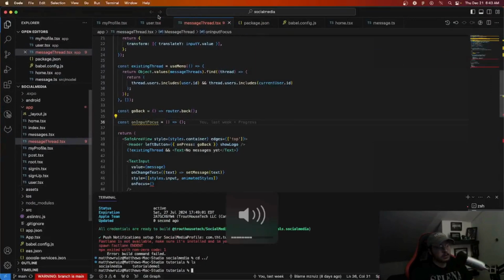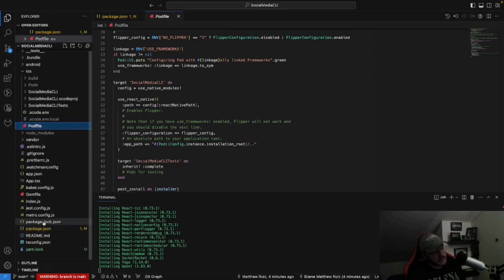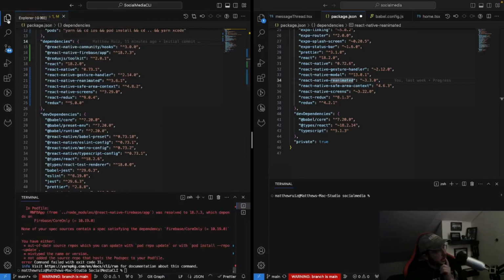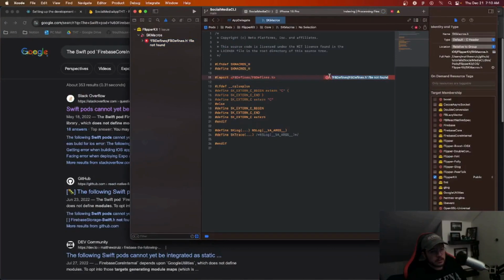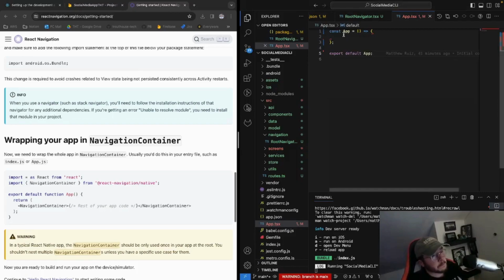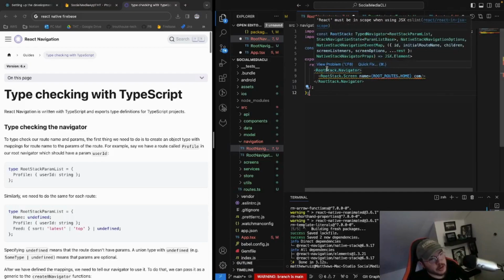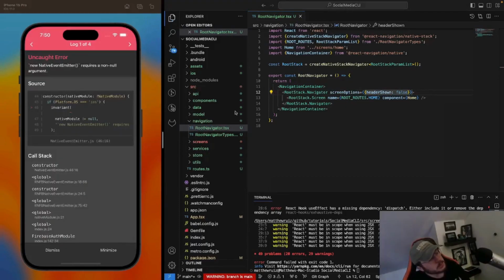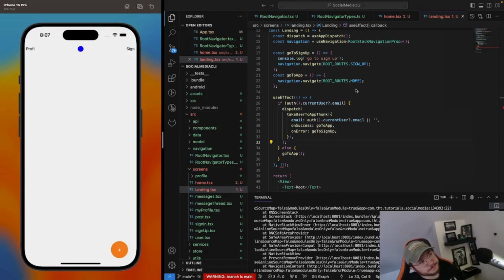React Native, TypeScript and Firebase Tutorial for Beginners - Social Media in 2024/2025 - Part 7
Hola hola,

Took 1 hour to recreate the project using the React Native CLI.

We also introduced React Navigation to the project instead of expo-router.

In part 8, we'll pick back up with forward progress.

- Matt